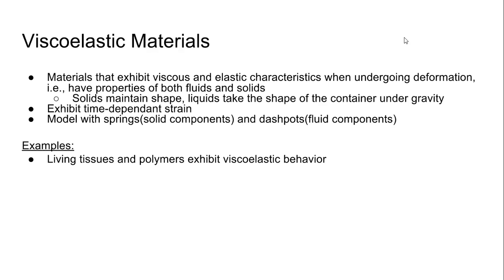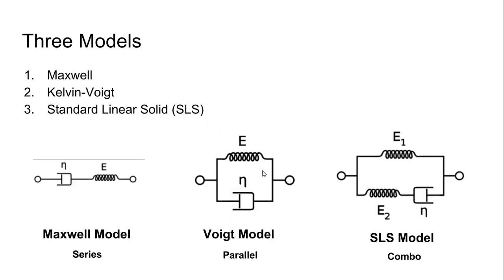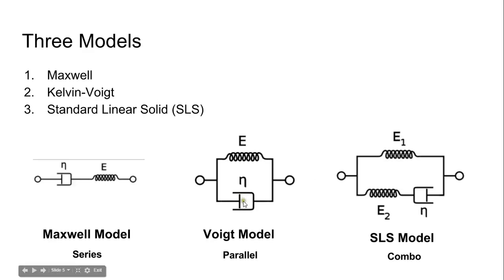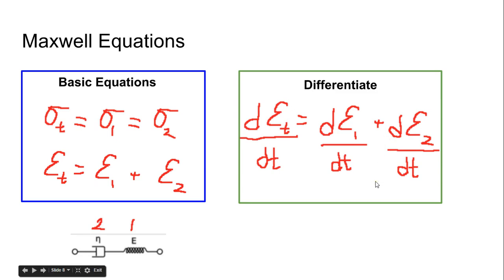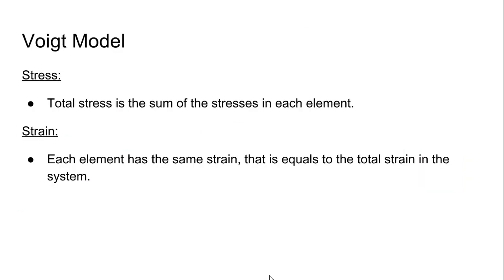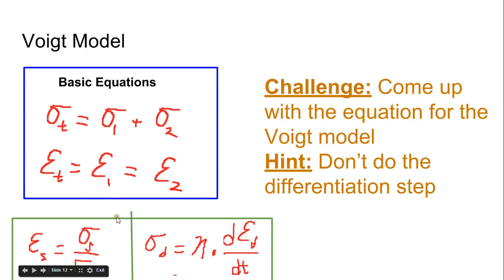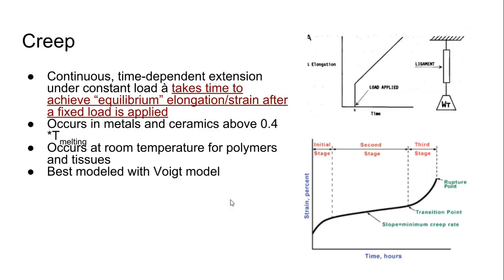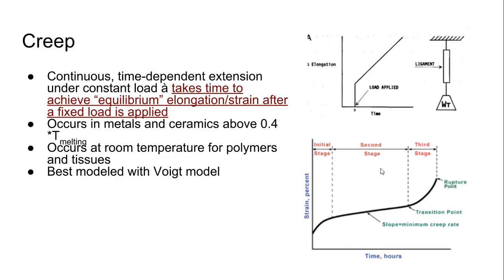Modeling Viscoelastic Behavior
Explains concepts of models of viscoelastic behavior, creep, stress relaxation.